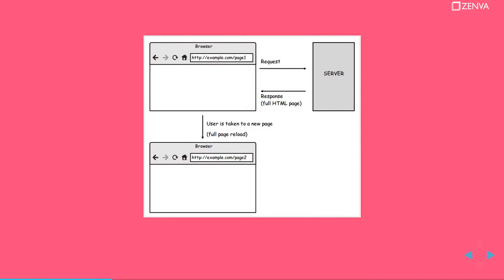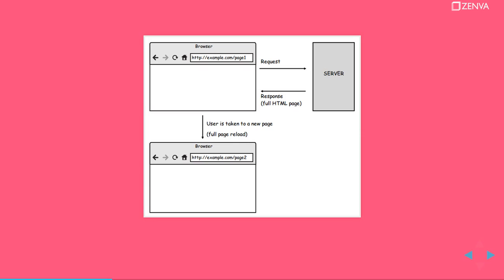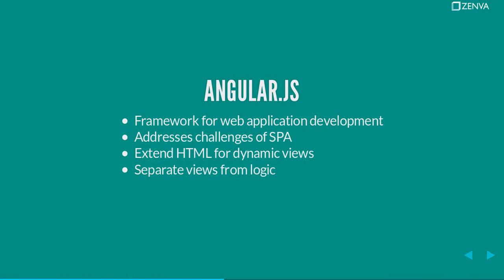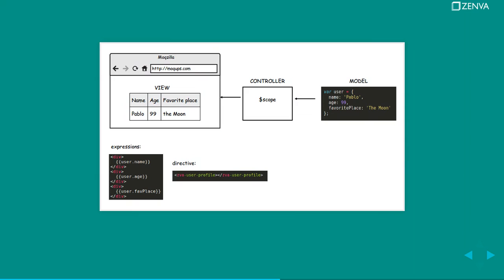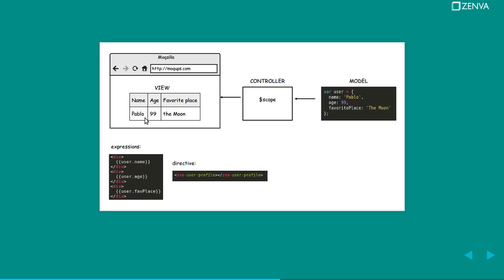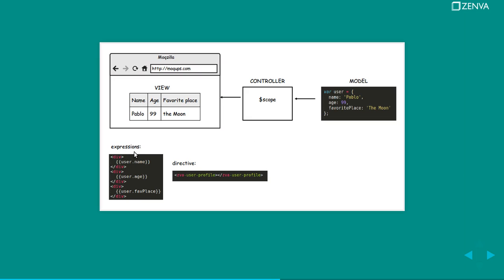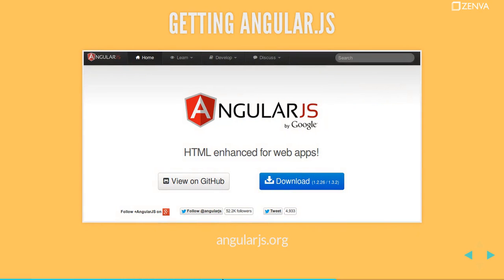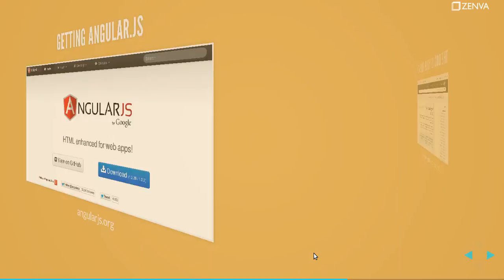AngularJS Basic Concepts [PART 2]